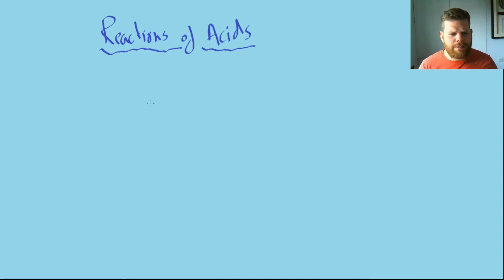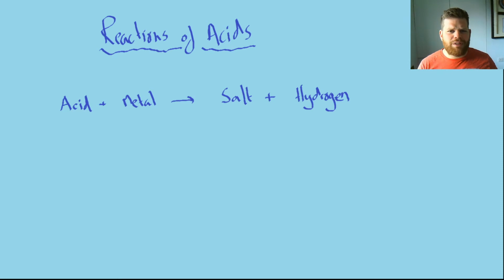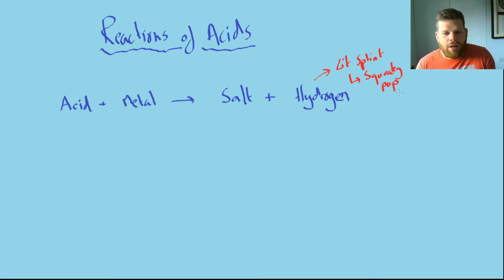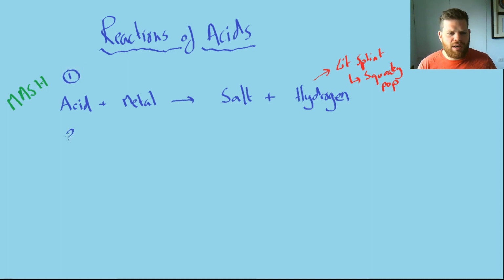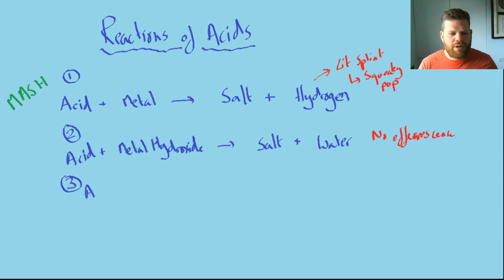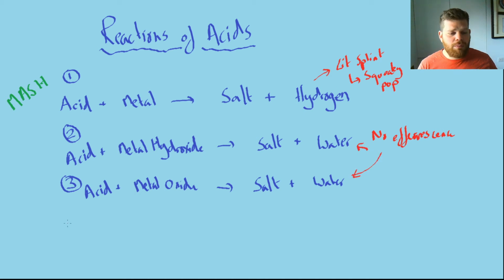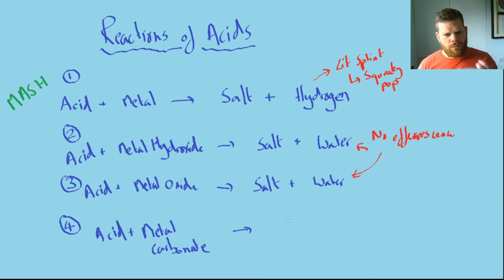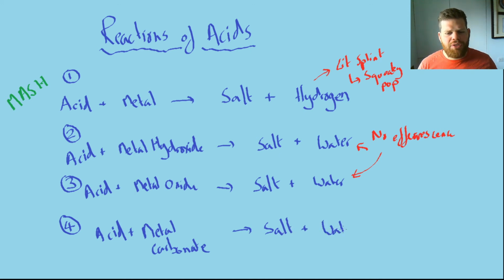KS3 Acids #5: General Reactions of Acids